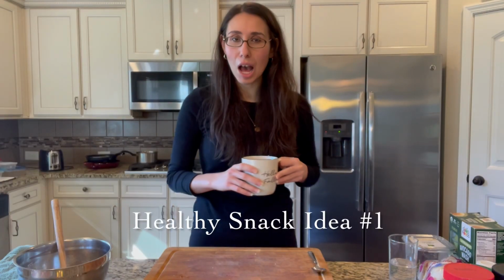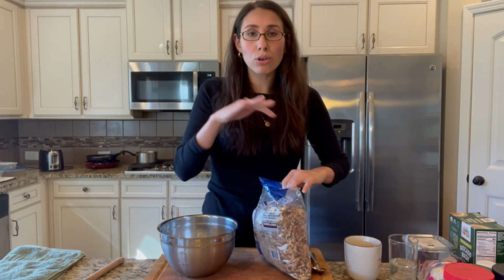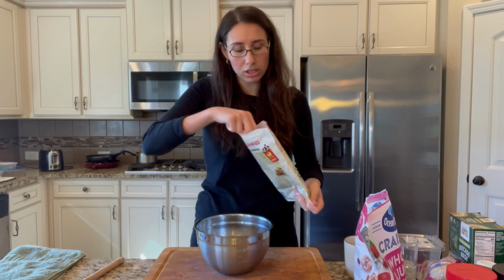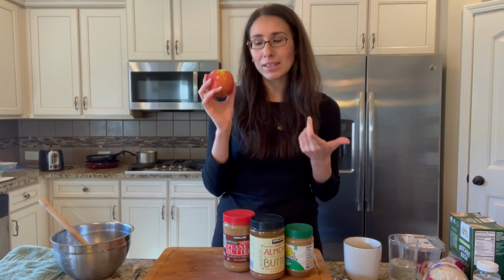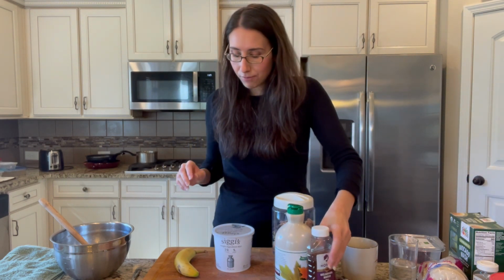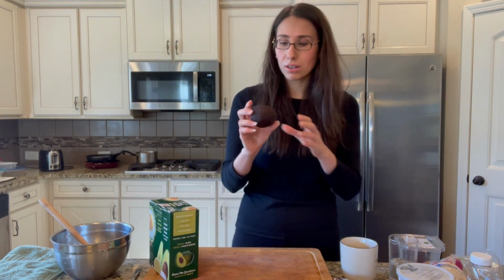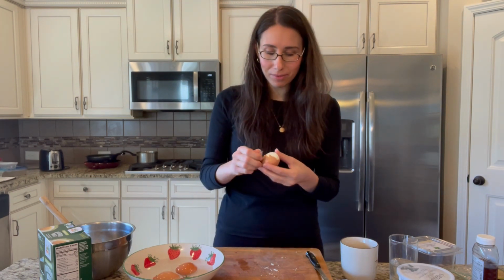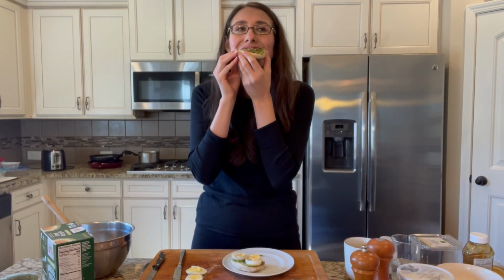9 Healthy Snack Ideas│EASY Meal Prep For School and Work! SWEET and SAVORY Snacks!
In today’s video I am sharing 9 healthy & EASY snack ideas that you can take to work and school. You’ll find both savory and sweet snack options. These are my go to snacks that I eat each week and the majority of them require little to no preparation. Perfect for when you’re low on time. Having healthy snacks prepped and ready to go is going to help you save money by not having to hit the nearest vending machine, drive thru, or even grab something from the employees break room. Plus, food options present in those 3 places are most likely not going to be healthy and are most likely going to cause blood sugar spikes and inflammation all throughout the body. Remember the time is now to get well, be well, and stay well!

Like this video & share with someone who could benefit from it!

My Cookbook: Eating To Nourish The Body & Soul

Xx Marissa